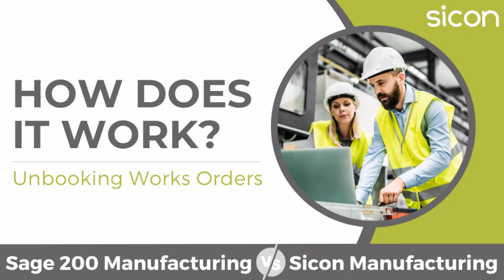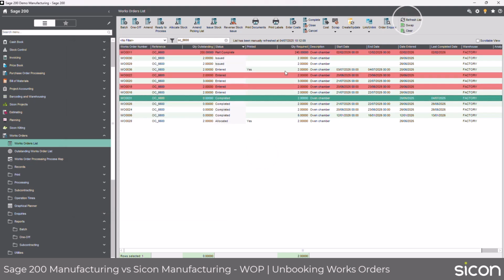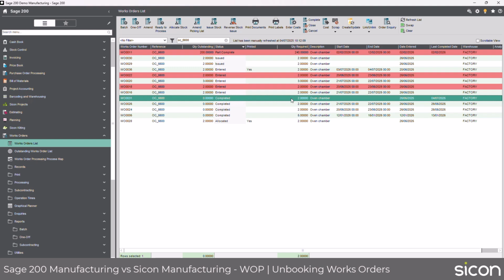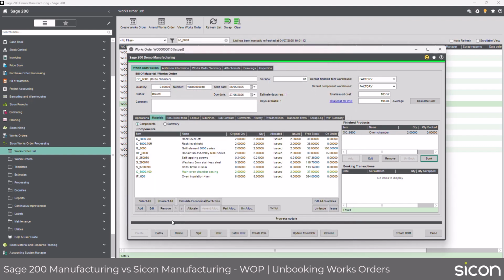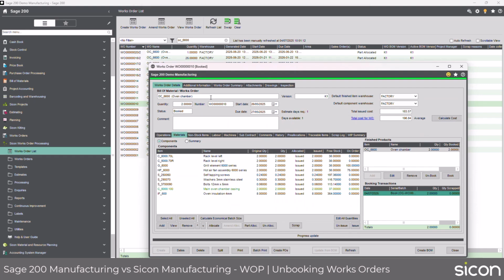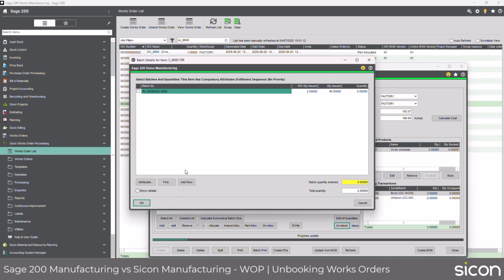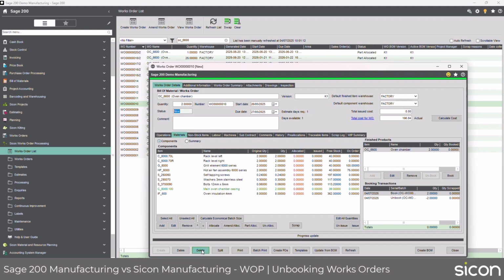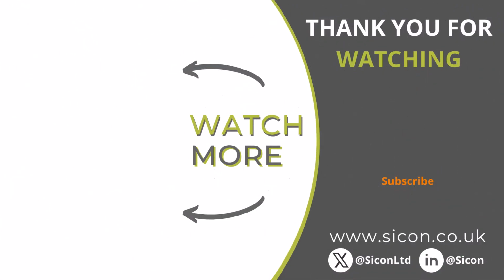Sage 200 Manufacturing v Sicon Manufacturing WOP - Unbooking Works Orders